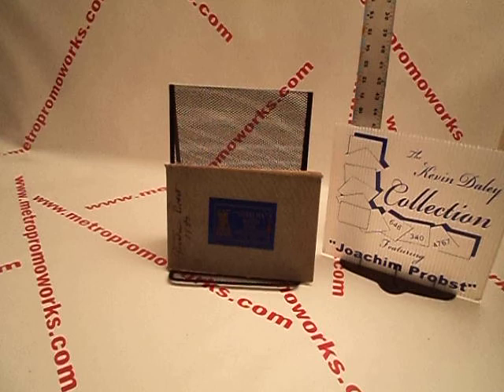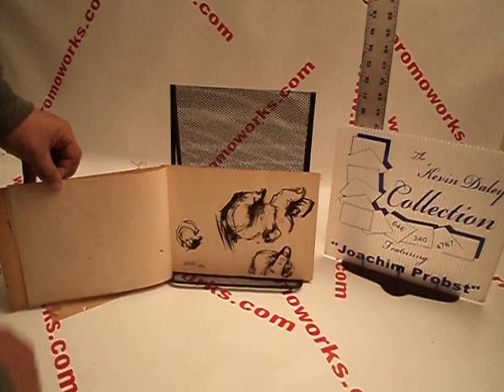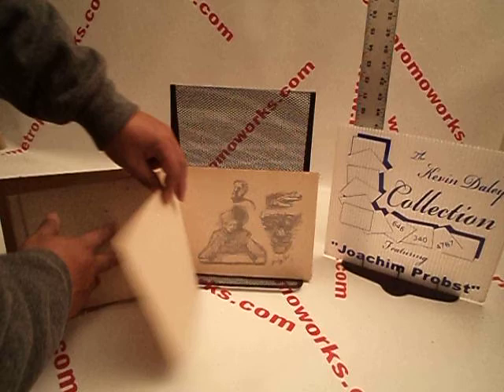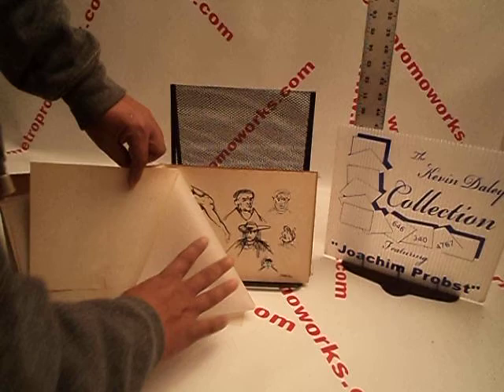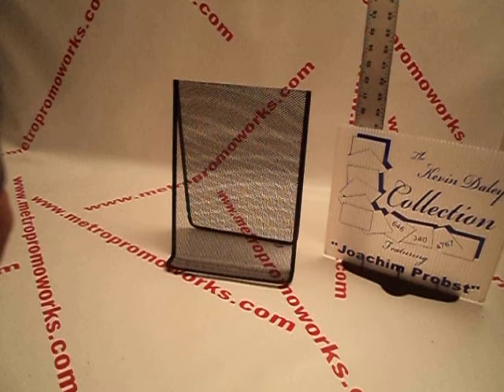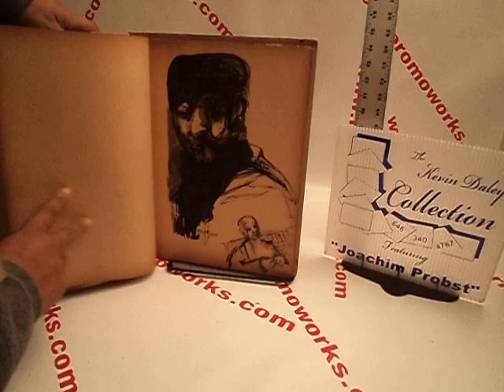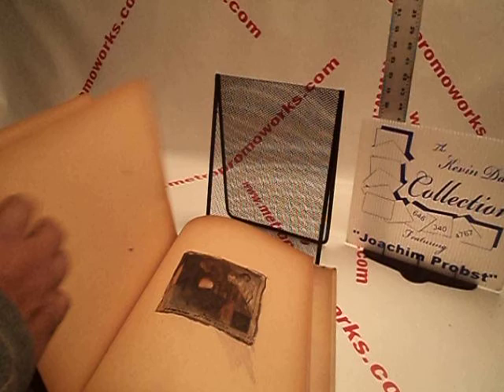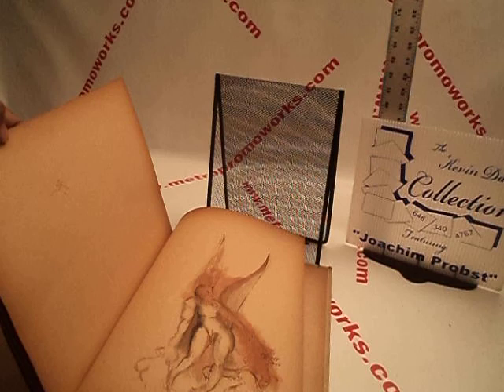"SOLD"Joachim probst 1942 - 1944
joachim probst scetch albums, lower depths, 1942 & 1944